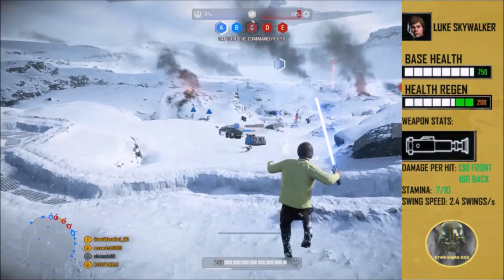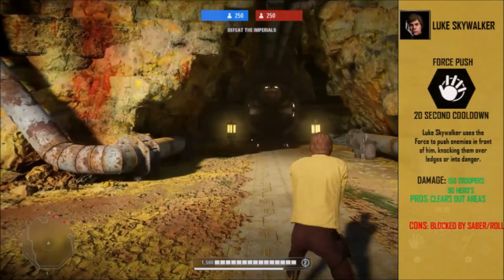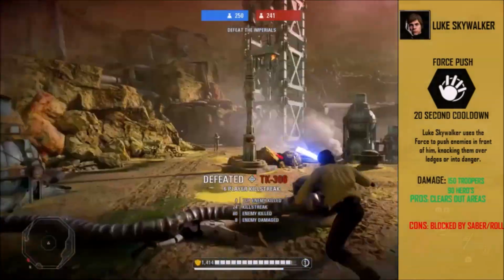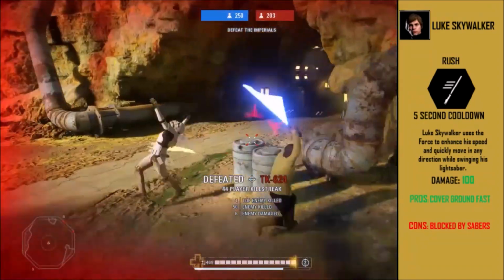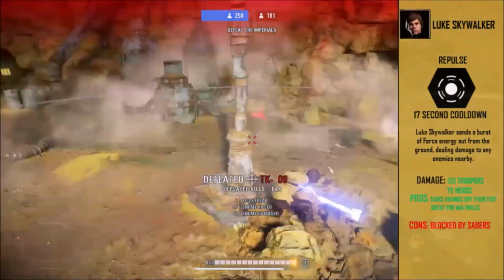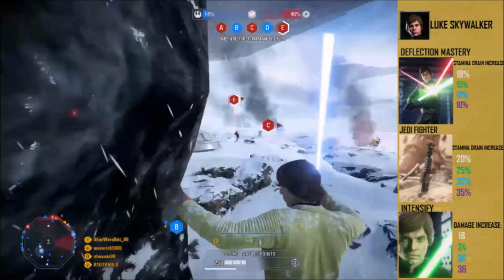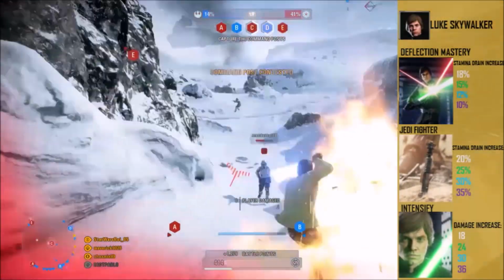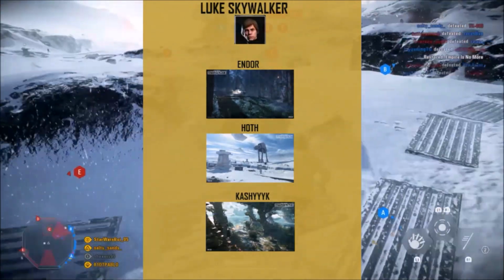How To: Luke Skywalker Hero Guide - Star Wars Battlefront 2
Thumbnail Credit: Chris177uk 11